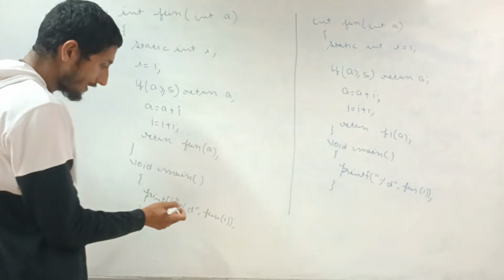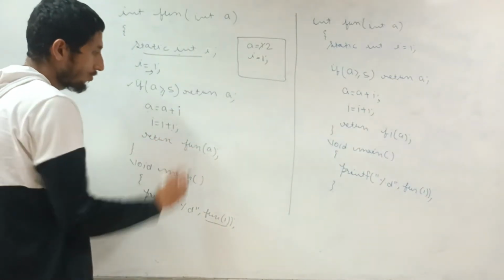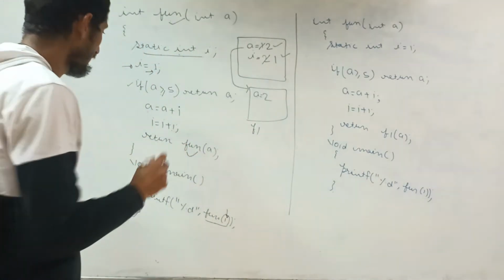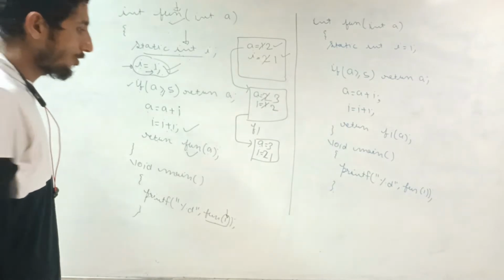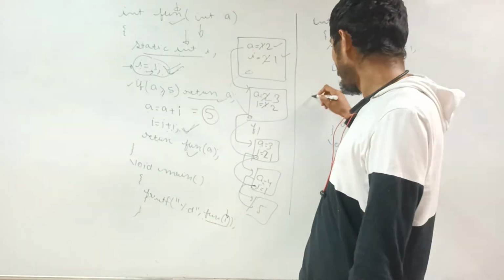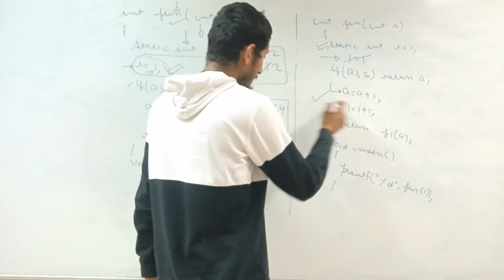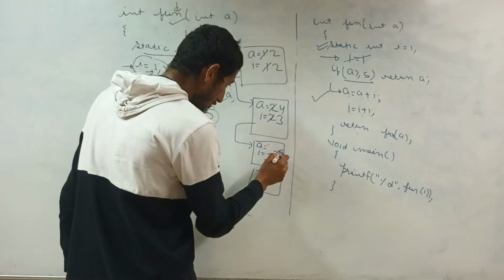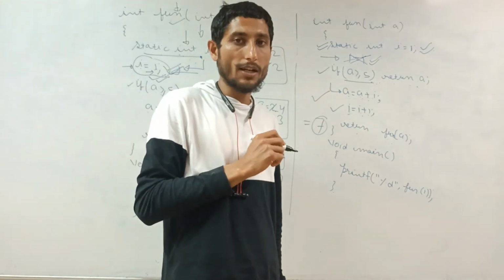Gate Question (Storage Classess IN C)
Will try to explain the concept of static